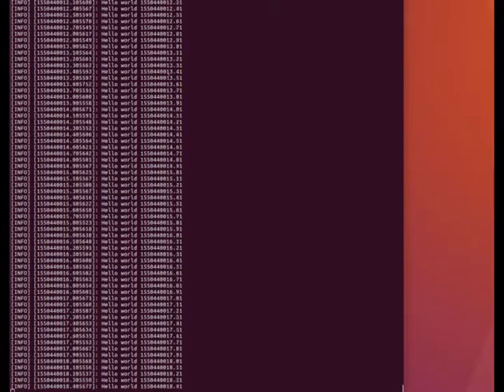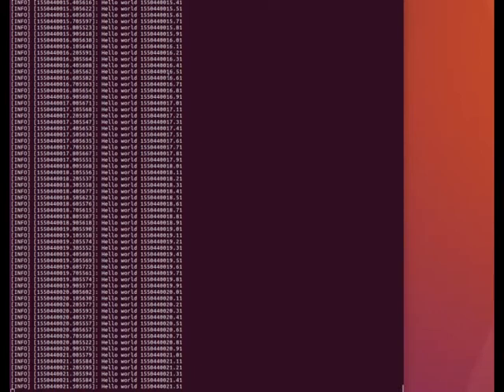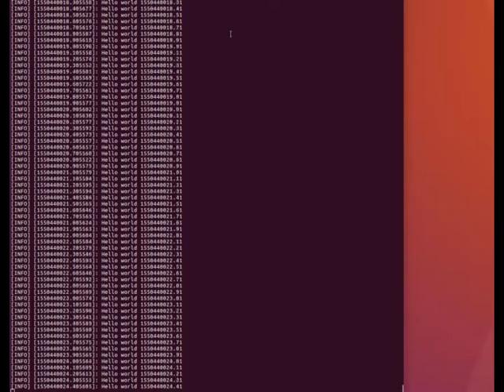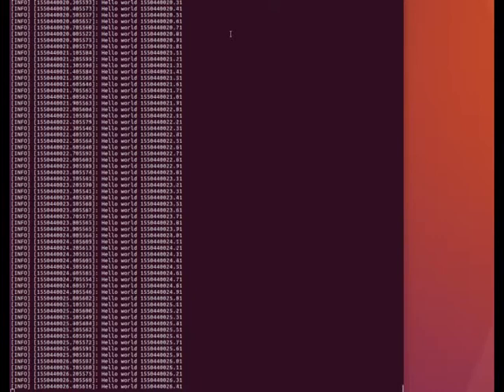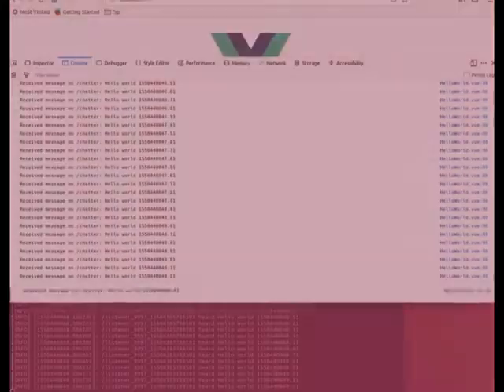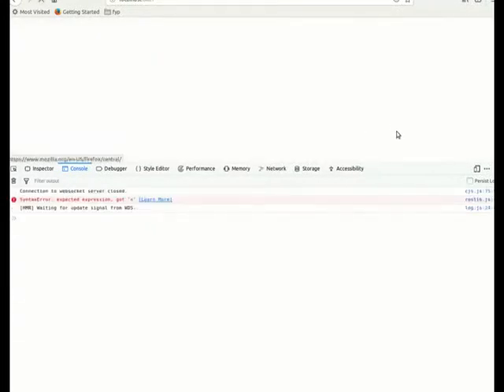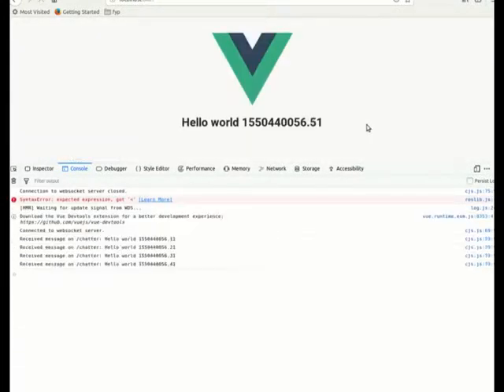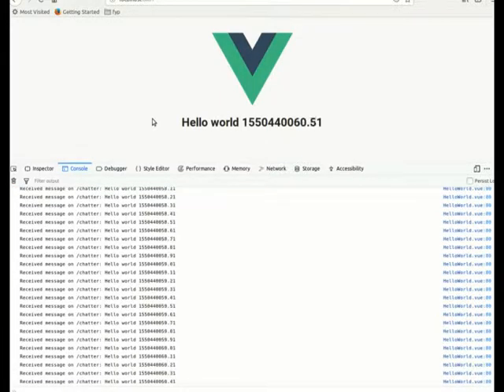Interface ROS in Vuejs - chatter and talker example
Interface ROS (Robot Operating system) with Vue.js